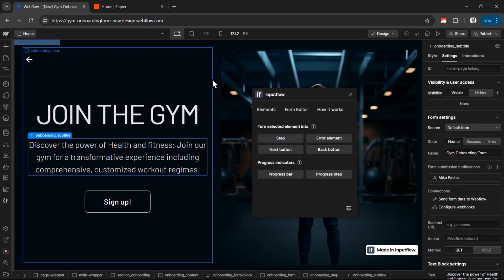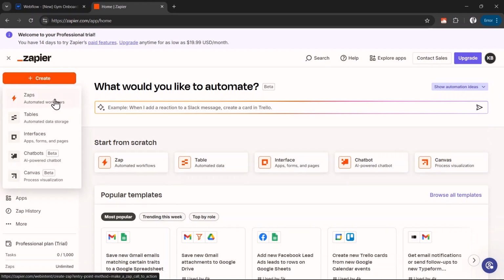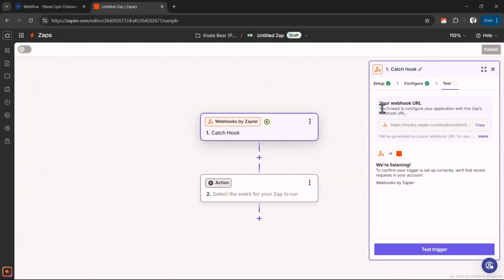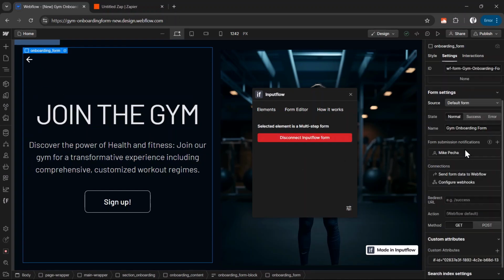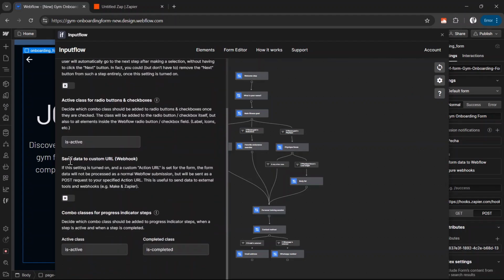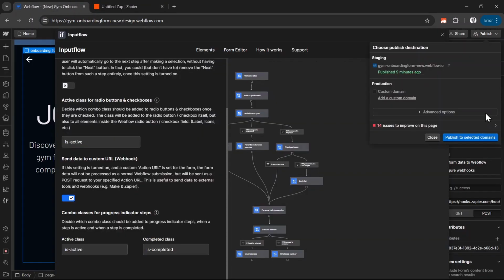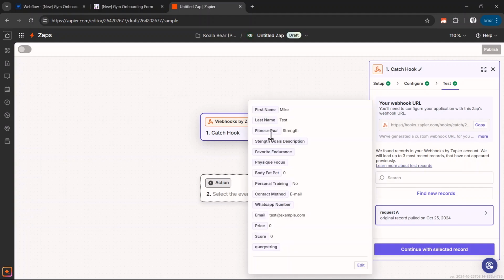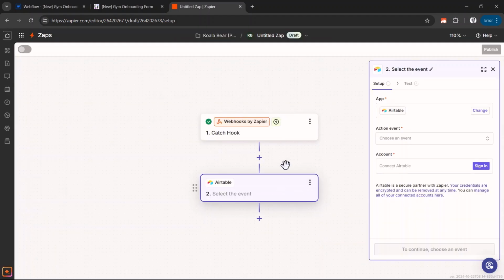Submit Multi-Step Webflow Form to Zapier Webhook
Learn how to create submit your multi-step Webflow form to a Zapier Webhook.